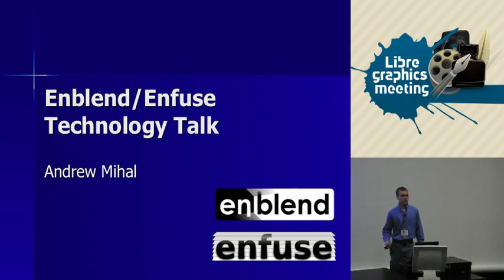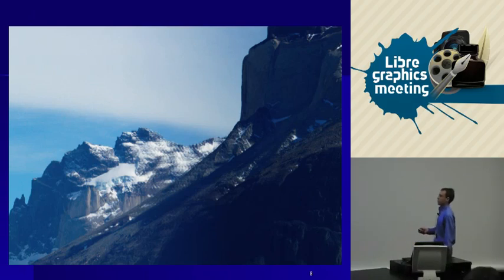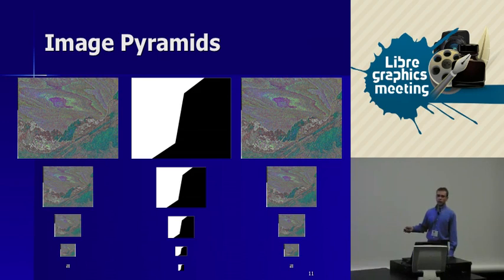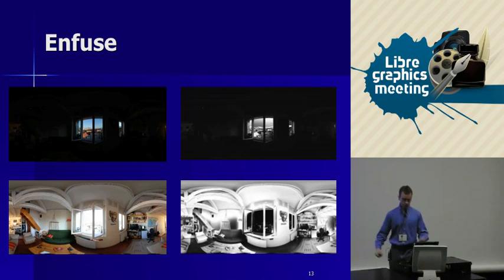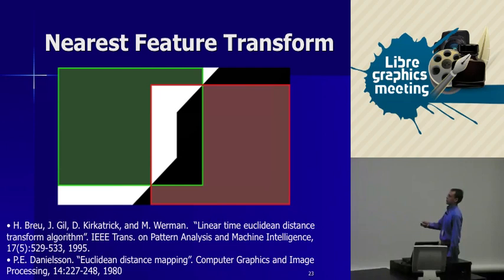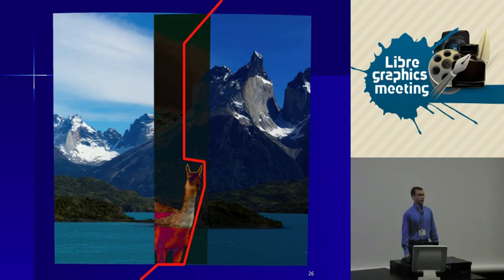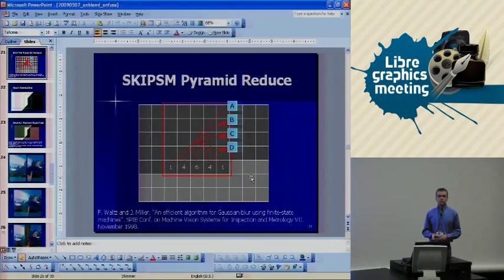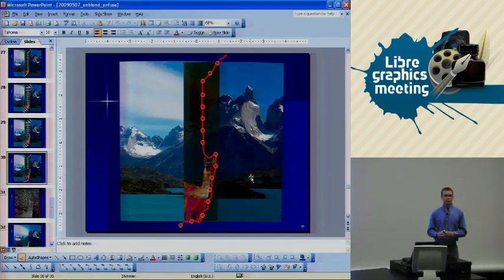Enblend/Enfuse Technology Talk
Andrew Mihal